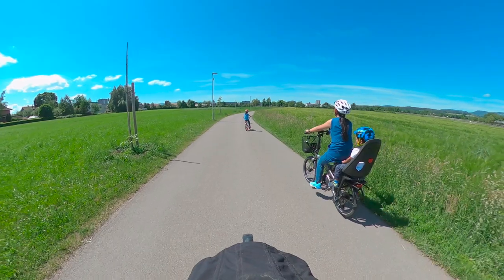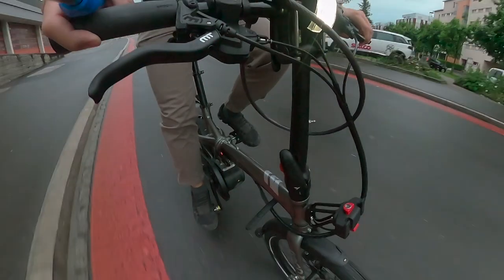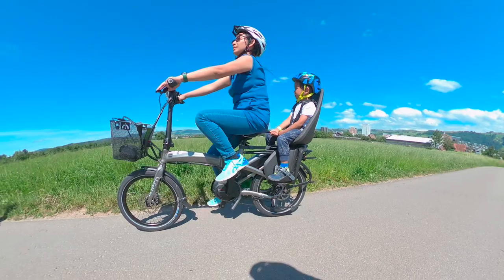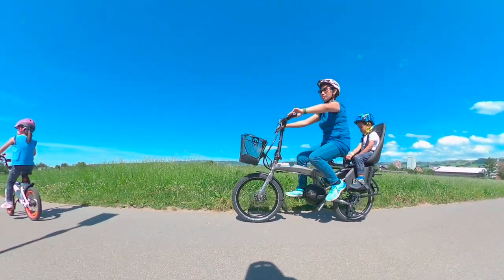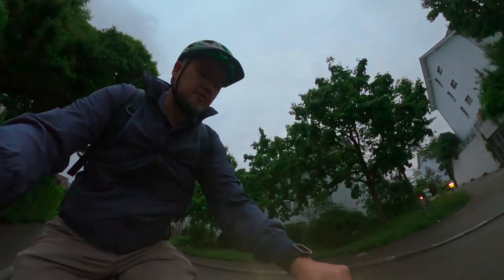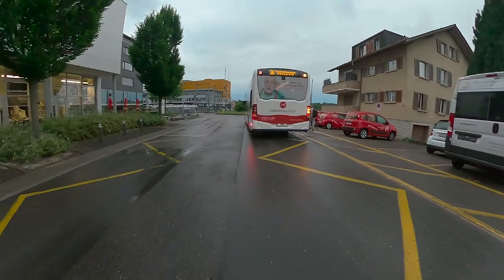Best way to commute? Tern Vektron S10 Review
Commute is a very simple thing actually, but the way we commute can have a major impact on our world today. Hence, why we need to rethink how we commute. This hybrid method (bike + train) seems to be the most cost-effective and eco-friendly way to commute here in Switzerland and I must say, if you need such a bike, I don't think there is a better one than the Tern Vektron.